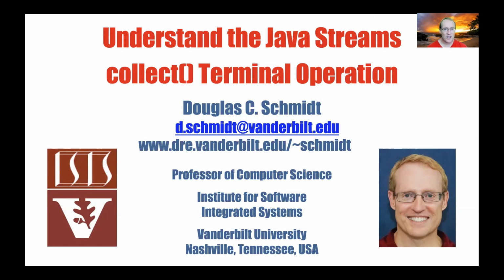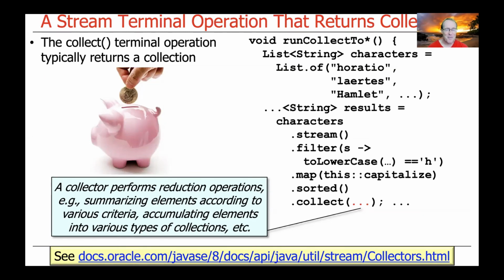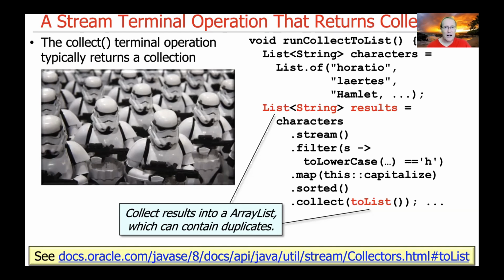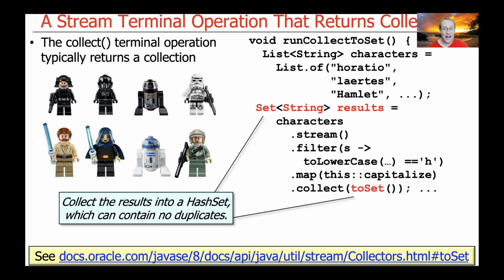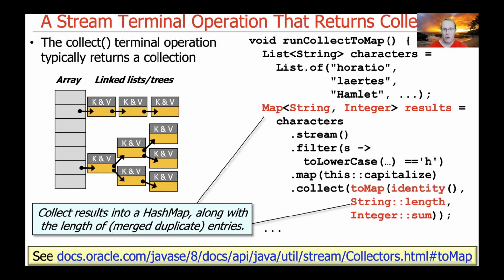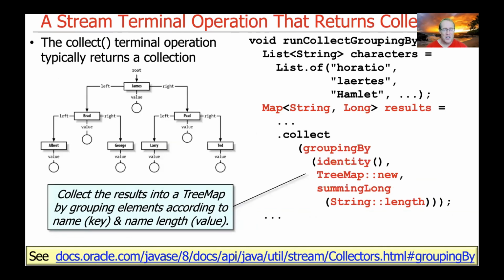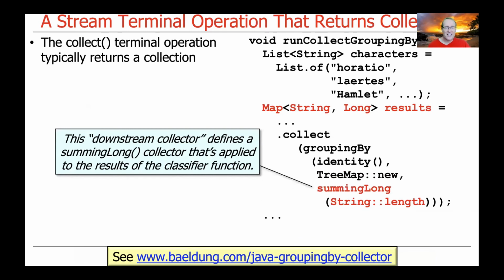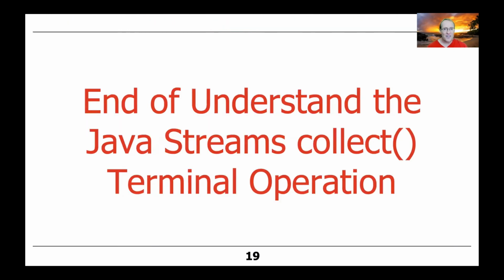The Java Streams collect() Terminal Operation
This video explores the structure, functionality, and application of the Java streams collect() terminal operation.